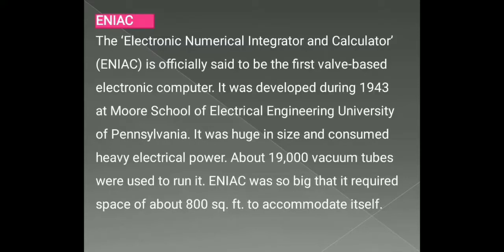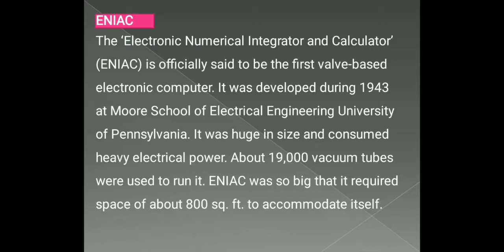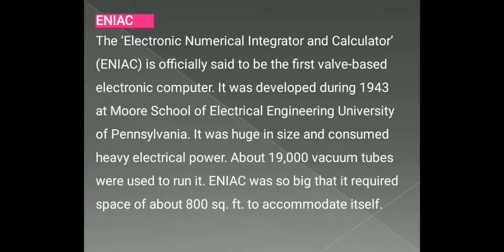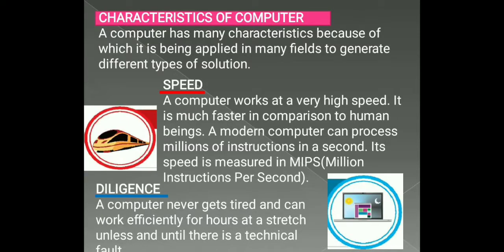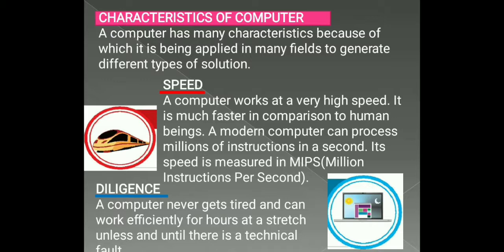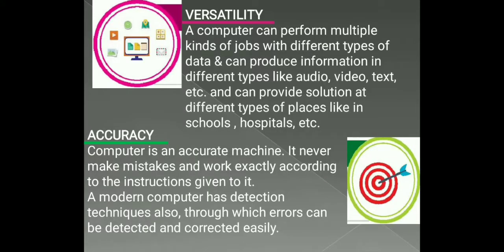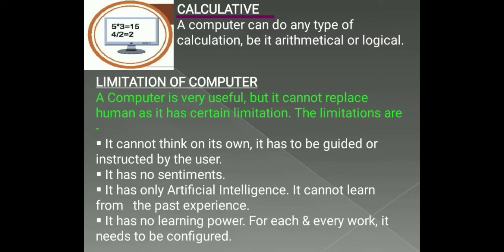TECH_RECON ENIAC|| FIRST DIGITAL COMPUTER || CBSE | ICSE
Hello Guys...
In this video i tried to explain about first ever digital computer named ENIAC
and characteristics of computers.
jai hind